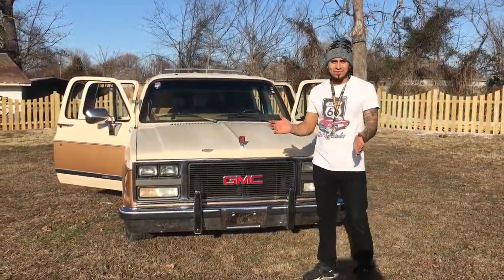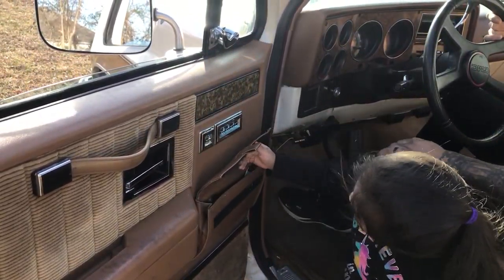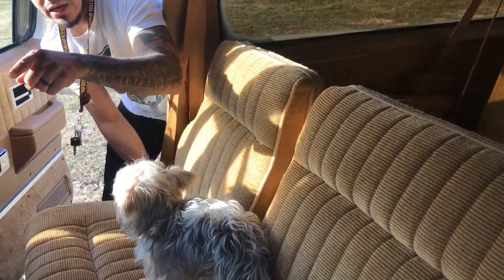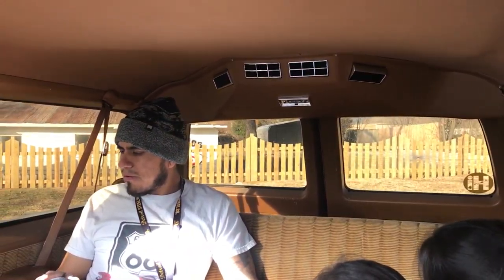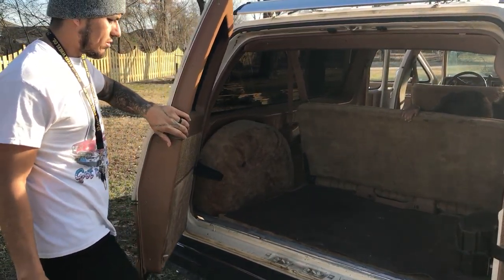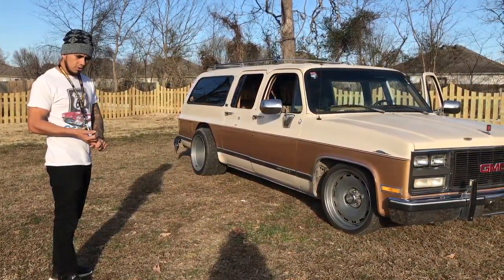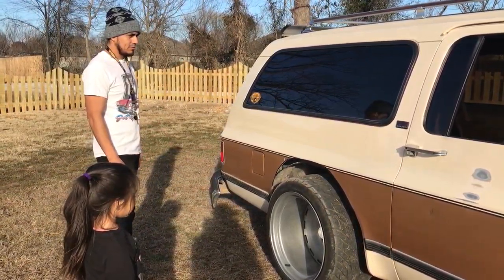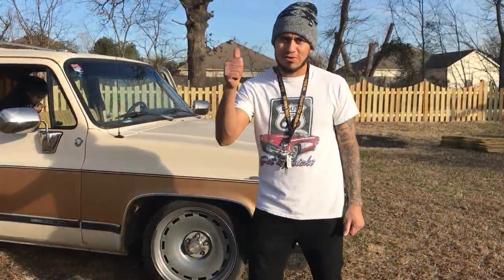1990 gmc suburban walkthrough - on 20s